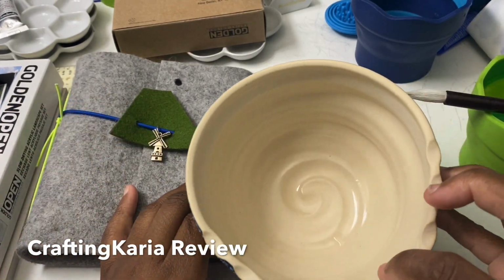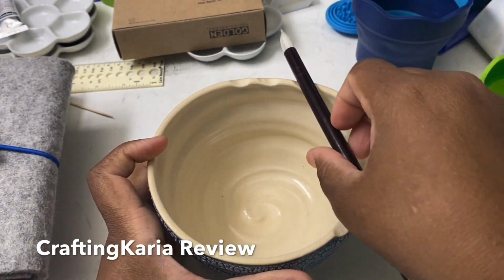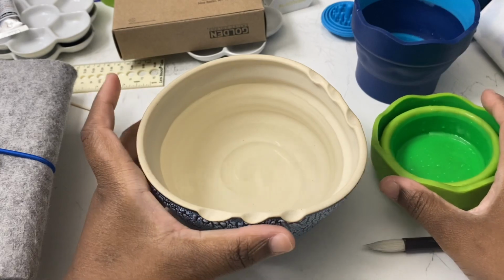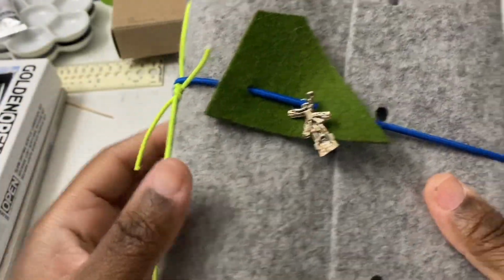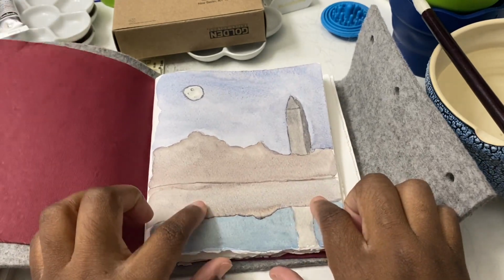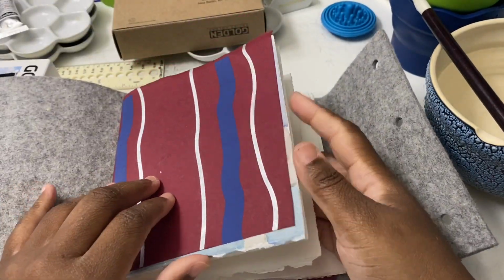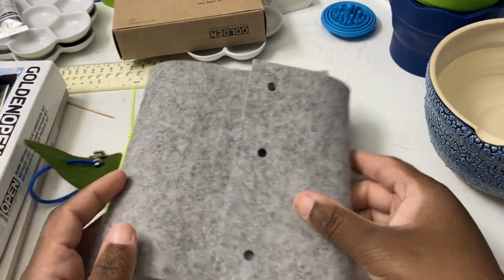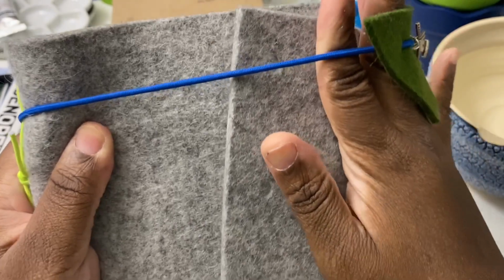Fearless Felt Watercolor Journal and Watercolor Bowls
A few weeks ago Eileen Goldenberg reached out to me and offered to send me one of her watercolor bowls and journals. I said yes and was shocked at what I got! Ms Goldenberg has a lifetime of skill and training in pottery and it stands in out in her simple and perfect watercolor bowl!

The bowls are large enough to hold enough water that you only need the one bowl but small enough to fit in one hand (5-6” in diameter and 3.5” tall). The glazes are designed and made by Ms Goldenberg herself. The interior glaze is smooth and perfect for removing paint while protecting your expensive sable brushes.

The Fearless Felt Watercolor Journal is similarly well designed. She uses extra thick high quality felt that is soft but strong. The journal is actually two journals held together by two strong elastic ties. The paper used is 100% cotton Fabriano Artistico and replacements are available but you can use any paper that fits.

Lastly don’t overlook her amazing Encaustic paintings! Array 412 in particular reminds me of the summer I spent in Japan.

Purchase:
Watercolor Bowls and other Ceramics:

Fearless Felt Watercolor Journals

Amazon wishlist:

My official Amazon Influencer Store has all the items mentioned and many more

The opinions in this video are my own. They are *MY HONEST OPINIONS* and no I won't change them for anyone, author, publisher or otherwise.  I get items to review or do tutorials from a variety of sources.  In order to avoid confusion I explicitly state how I acquired each item, even the ones I purchased myself. My opinions will NEVER be affected by the source. I spend many hours planning, researching and preparing for each video. I do all my own research in order to provide accurate info and honest opinions.  I am self taught and not a professional.  My style is casual and unscripted *BY DESIGN*.

*Production Equipment*
Audio: Blue Yeti Microphone
Video: iPhone8 Plus
Editing: iMovie for iPhone
Yes I'm Spartan!